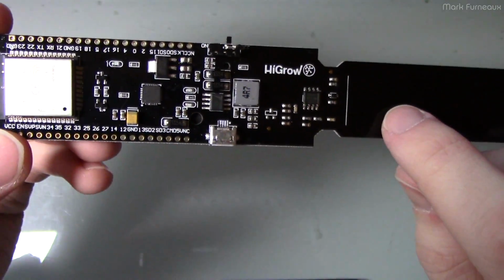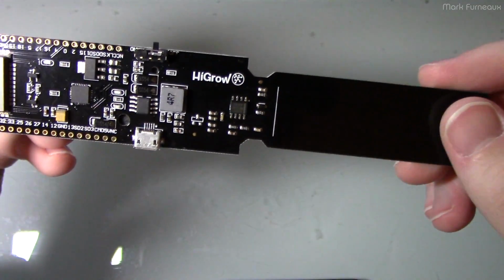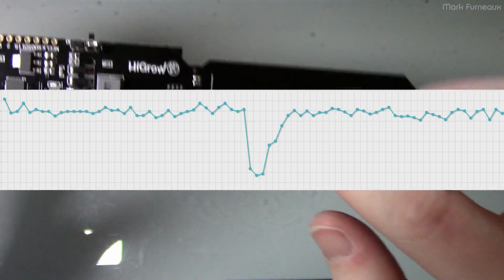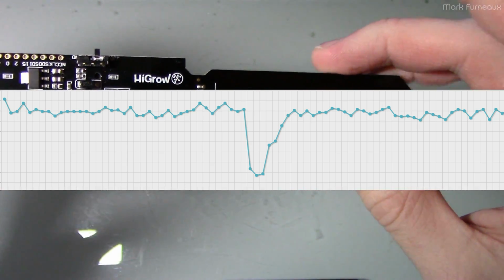WiFi Plant Monitor Project Intro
This board is sold under several names. I'm writing some firmware and a web service for collecting plant data.